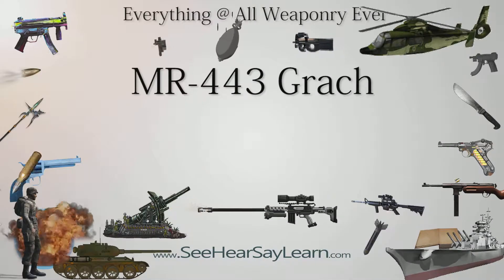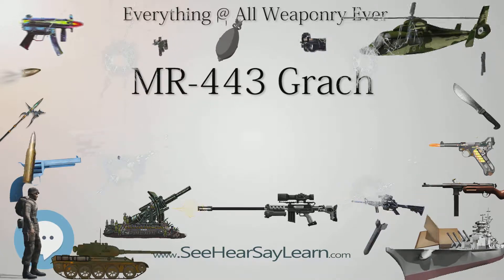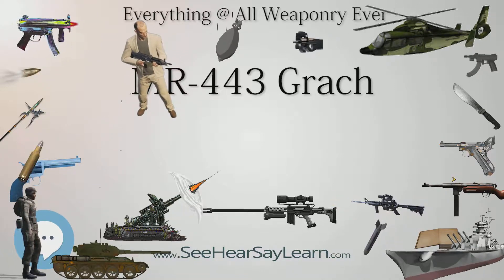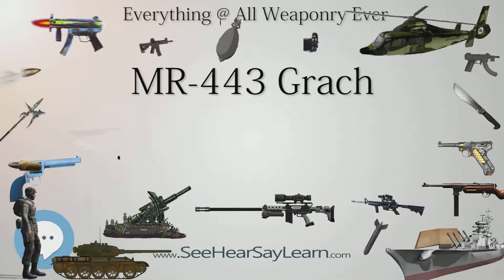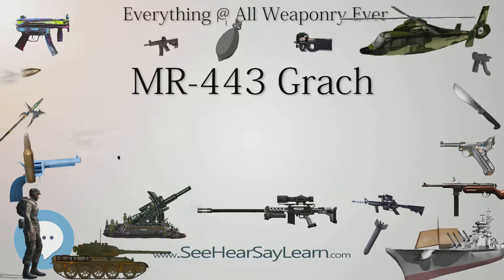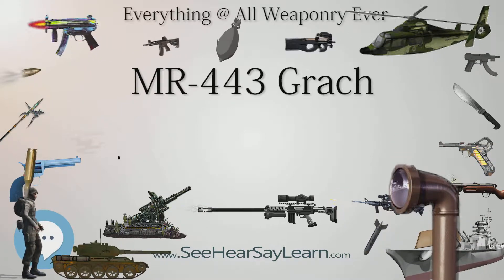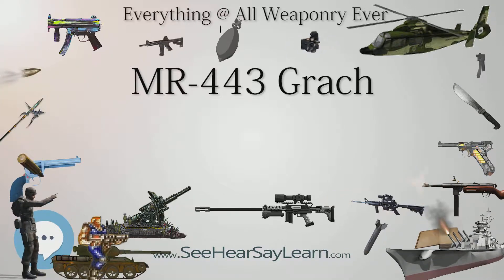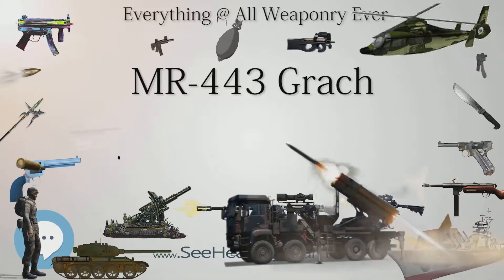MR 443 Grach (Everything WEAPONRY & MORE)💬⚔️🏹📡🤺🌎😜✅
This video is about "MR 443 Grach". This video series is something special. We're fully delving into all things everything and all things about the everything you could imagine in WEAPONRY. From guns, war, ammo, strategy, bombs, destroyers, air craft carriers to the politics and manufacturers of weapons!!!